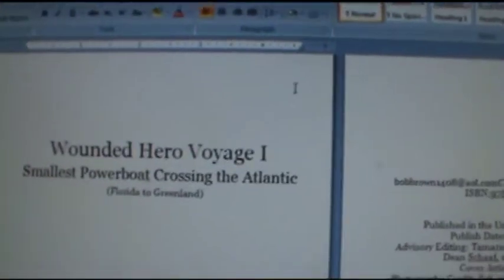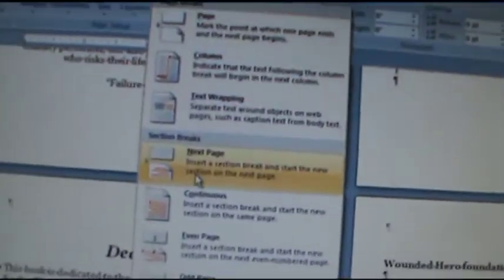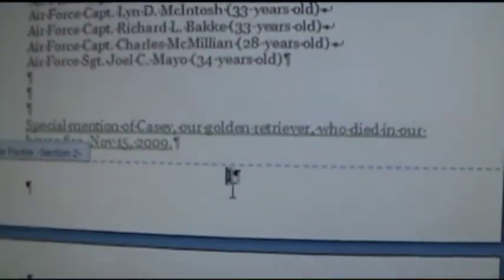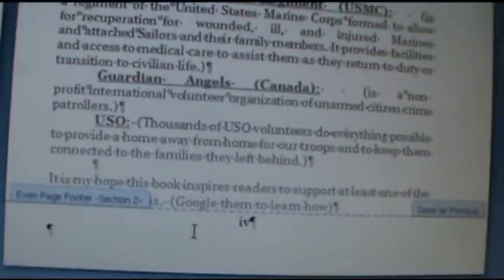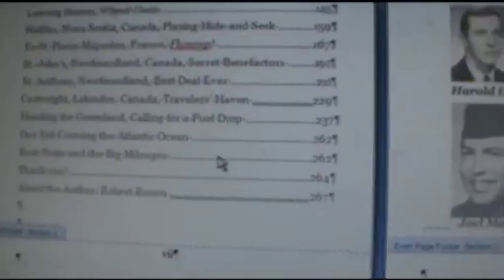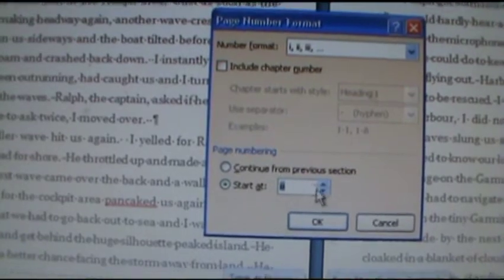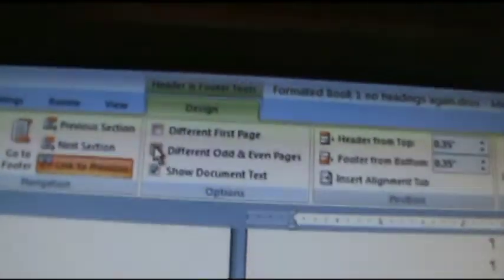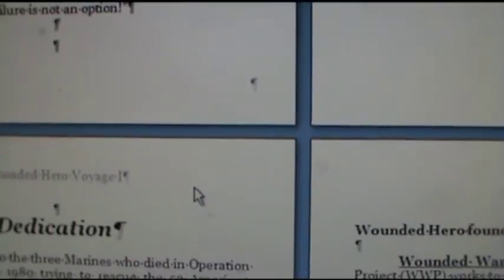Formatting Book Two different headers and page numbers part 1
Part one of two showing how I was able to insert page numbers at the bottom of the page in my book Wounded Hero voyage I.  I also wanted to have different headers.  The odd pages were going to have the title of the book while the evens was going to change from chapter to chapter.